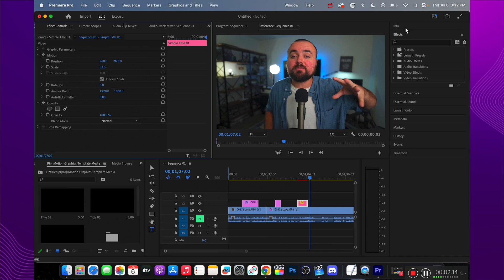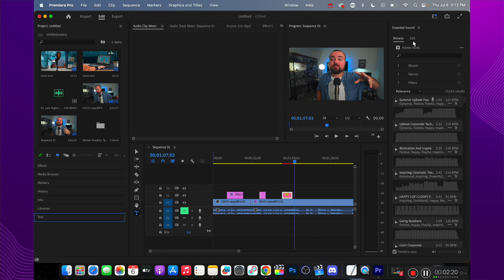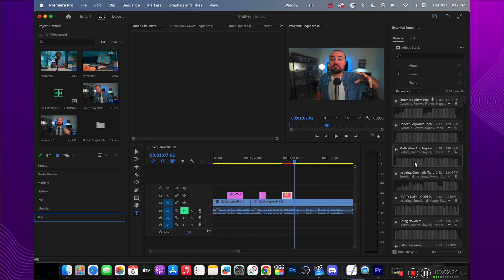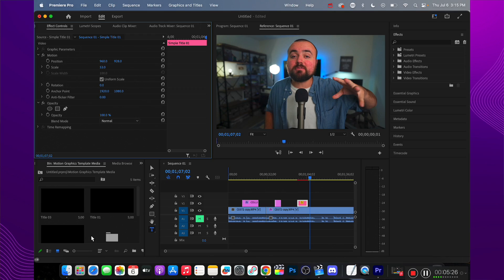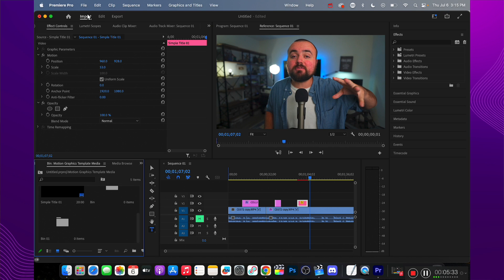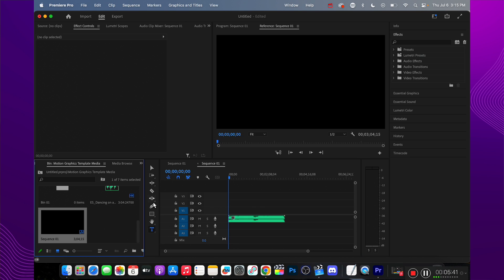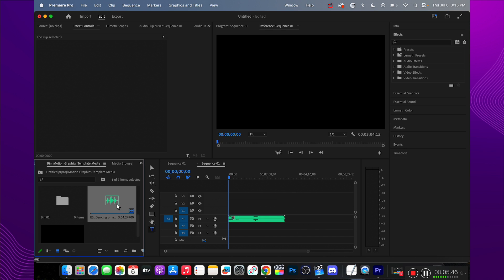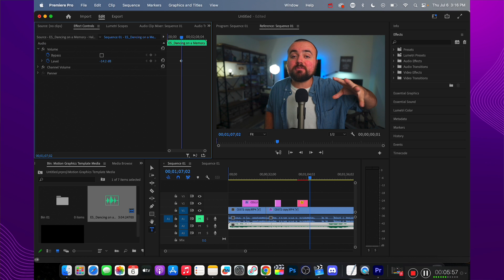How To Add Music In Premiere Pro 2025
📱 Smartphone Video Academy
- Learn how to film and edit professional looking videos with just your smartphone!

Channel Launch Program! 🚀